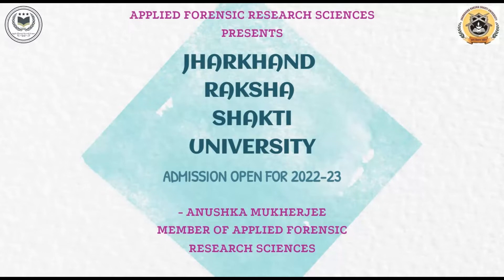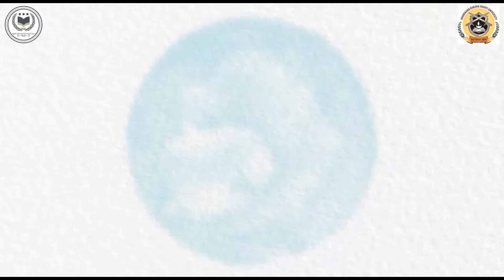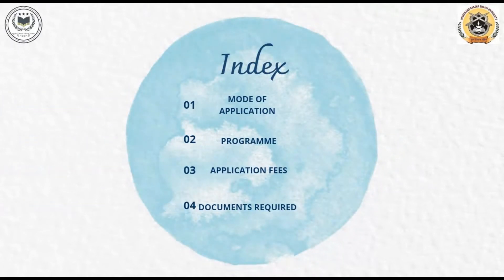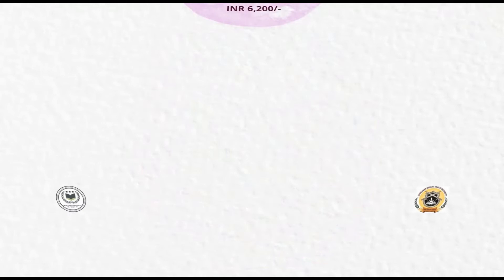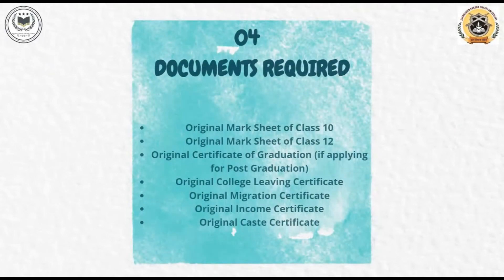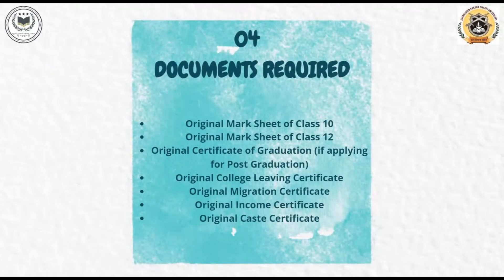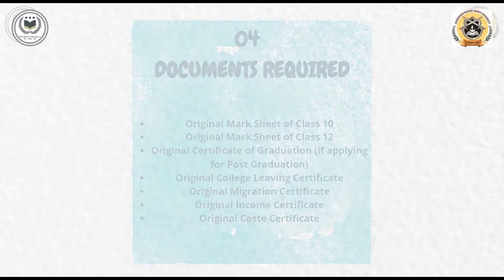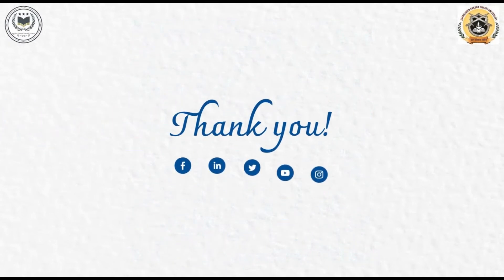ADMISSION OPEN 2022-23! JHARKHAND RAKSHA SHAKTI UNIVERSITY!